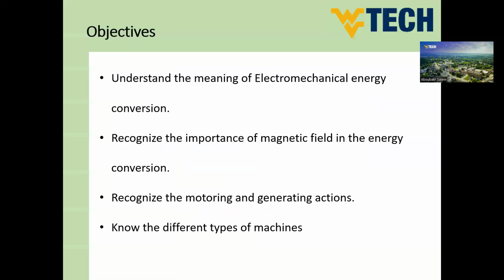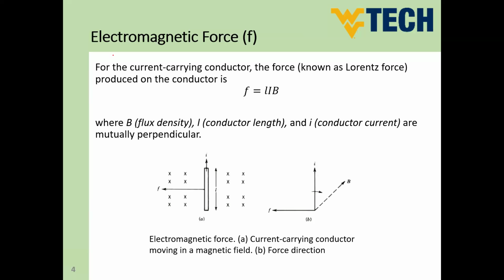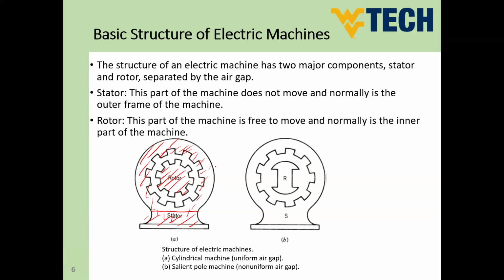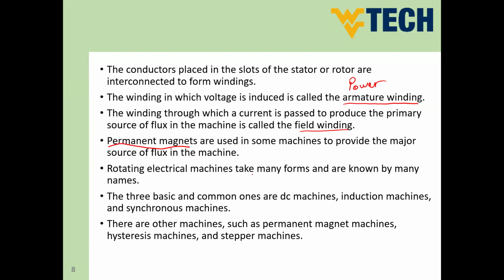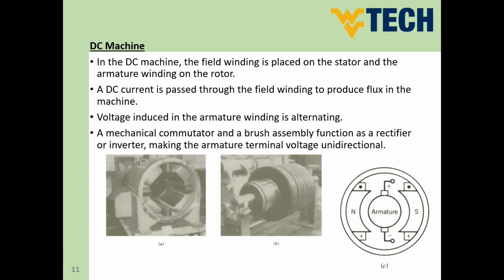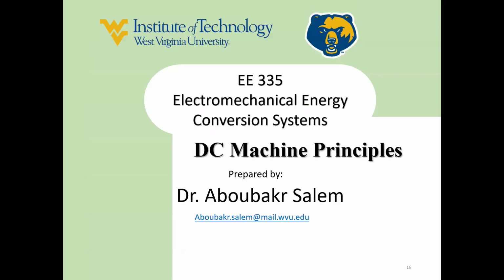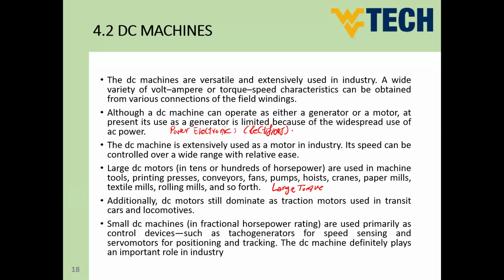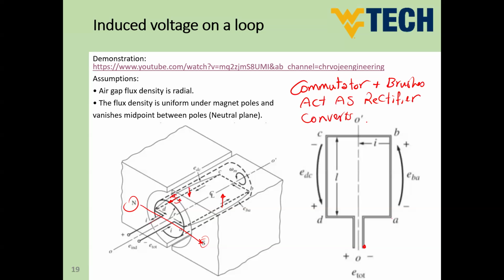DC Machines - Part 1